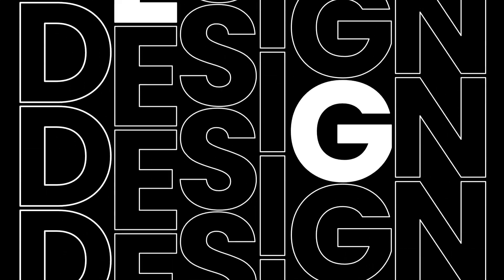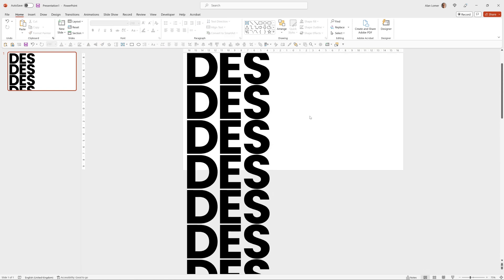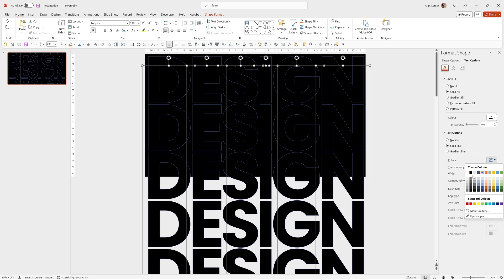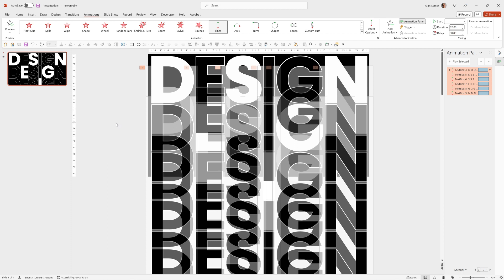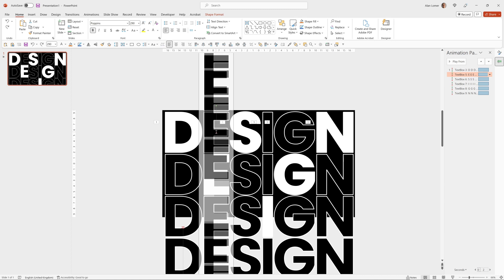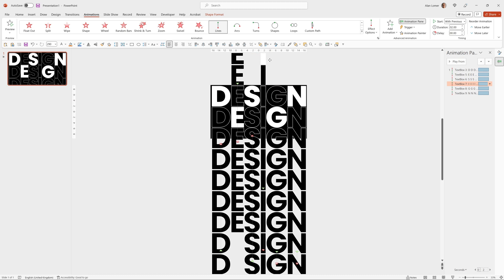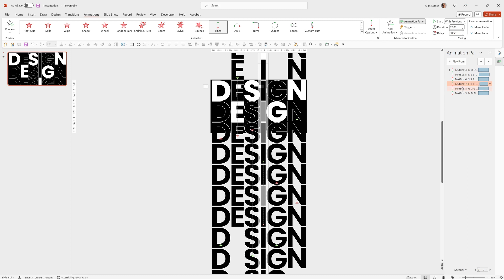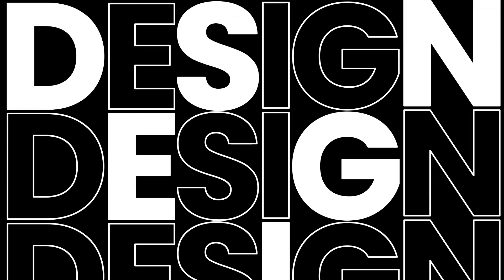Create MOTION GRAPHICS using Text - directly in PowerPoint. A step by step guide.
My NEW course - Mastering Graphics In PowerPoint - Create stunning slides using shapes, drawing, 3d & illustrations - is now available on Skillshare and Udemy.

My team and I have spent the last year developing this course for anyone who wants to take their slide design to the next level by visualising your message directly in PowerPoint. It's available on Skillshare with 1 FREE MONTH or usually on a discount at Udemy. Thanks and good luck with your presentation design journey. You've got this!

Mastering Graphics In PowerPoint - Create stunning slides using shapes, drawing, 3d & illustrations is now available in Skillshare and Udemy

A complete guide to shapes, icons, 3d and illustrations using visualisation to help you design stunning slides.

In this course I am going to show you how to master the use of graphics in PowerPoint. Everything you need to create stunning presentations with great visualisations can be done inside PowerPoint and I am here to help you do this.

This course covers:

1. Understanding visualisation and graphics formats
- A short overview of what graphics are and how to use them in presentations

2. How to create graphics using PowerPoint shapes
- How to use PowerPoint's basic drawing tools, and add various formatting options. We will also see how the various tools can save time and create a professional result.
Includes a number of examples to show how the techniques can produce some impressive and impactful results.

3. Creating custom shapes
- Go beyond the basic drawing tools to see that you can draw virtually anything by refining, combining shapes and drawing custom shapes.
Includes also a step by step exercise to draw an impressive looking lightbulb graphic from scratch.

4. 3D In PowerPoint
- See the various 3D capabilities in PowerPoint and create a 3D graph in the exercise. We will also look at the various rotations, bevels and rotations and how they affect the look. At the end I will show you how to make some stunning slides examples with clever use of the inbuilt 3d options.

5. Icons, Illustrations, and Smart Art
- We check out PowerPoint's inbuilt icons, modify them to suit your designs and also look at Illustrations and some good uses for Smart Art.

Drawing on over 20 years experience of creating slide presentations for 100s of companies, I will share knowledge and tips in this course that took me years to learn. At the end of this course you will have the knowledge to create highly impactful visual slides for companies large or small.